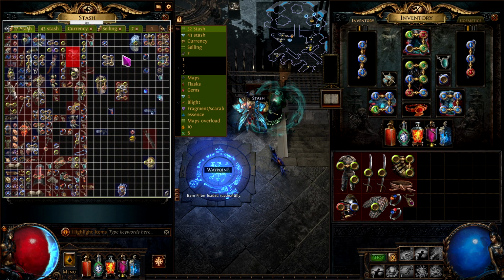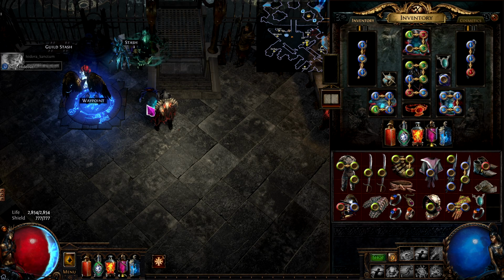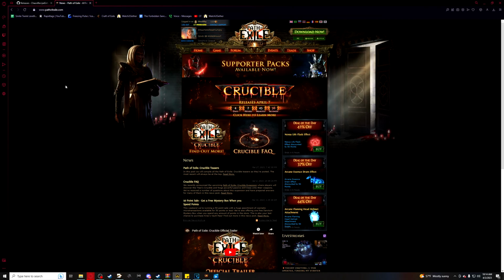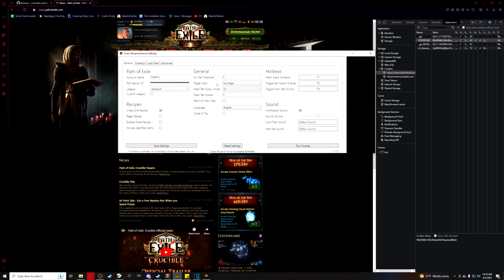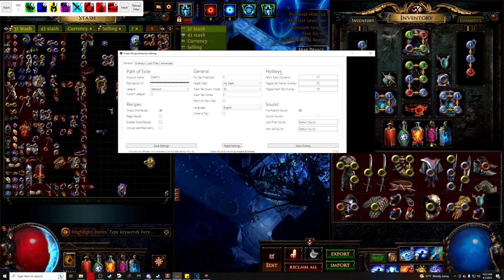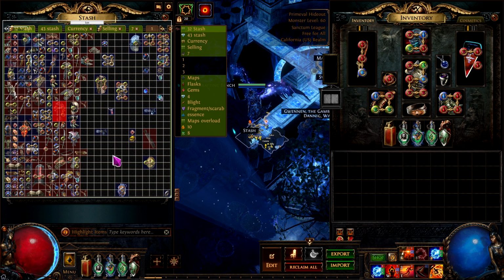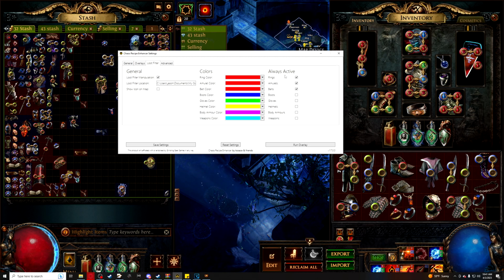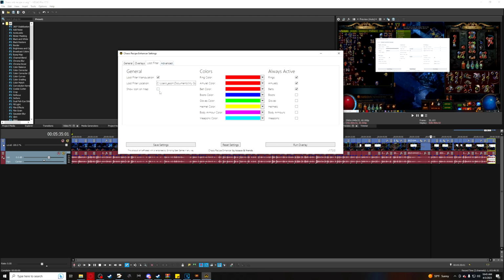League Start Currency Making | 3.21 Crucible Money Making Guide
00:00 Intro
00:27 Chaos recipe guide
2:24 How to Set up The Addon
2:34 How To get Name and Session ID
3:25 How to Setup General Settings
7:00 Outro